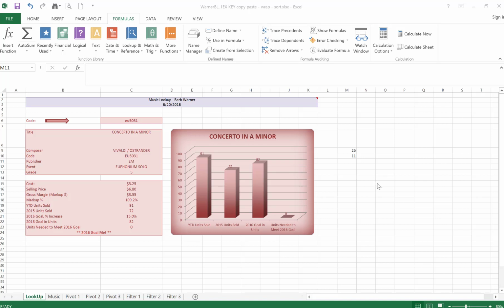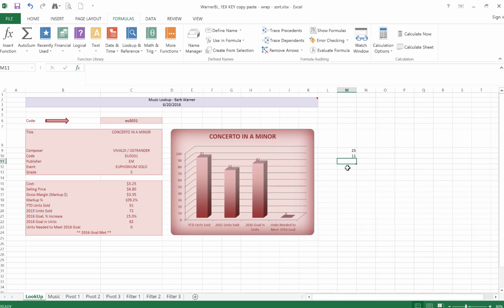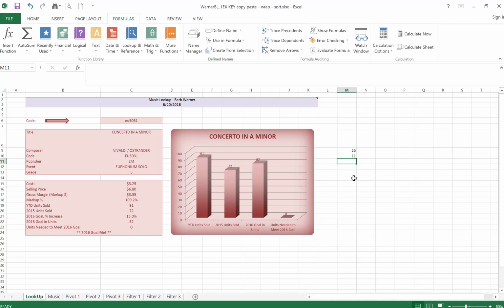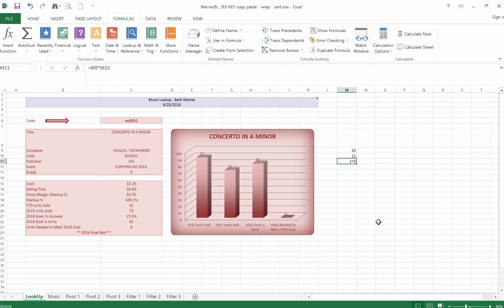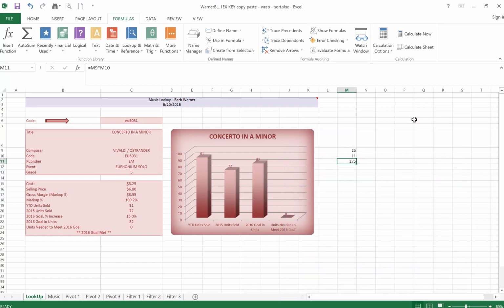Excel Basic Calculations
ISM 3011
Muma College of Business
University of South Florida
Barb Warner